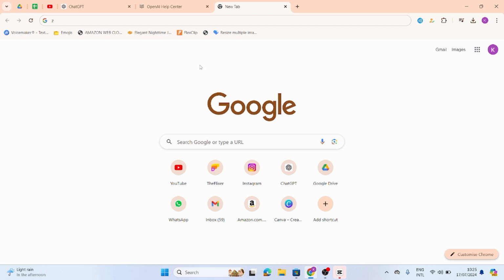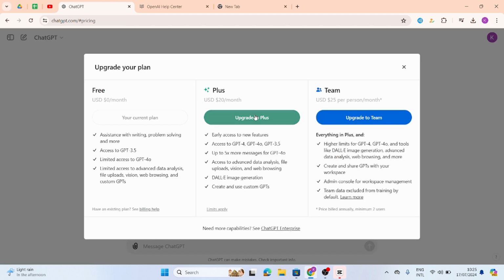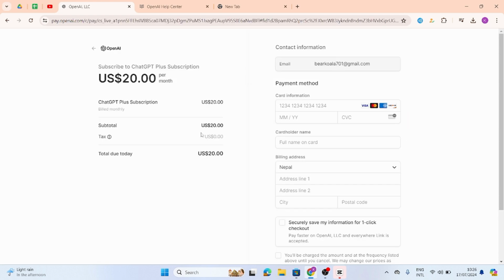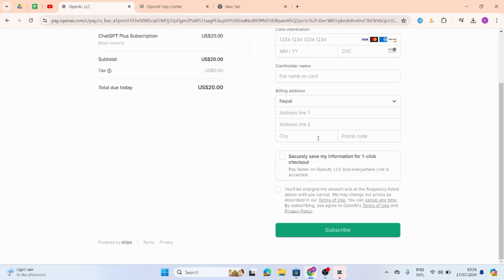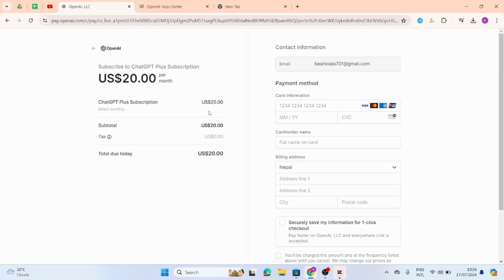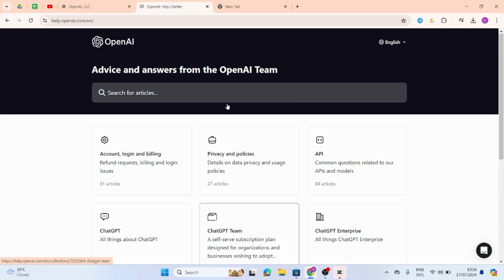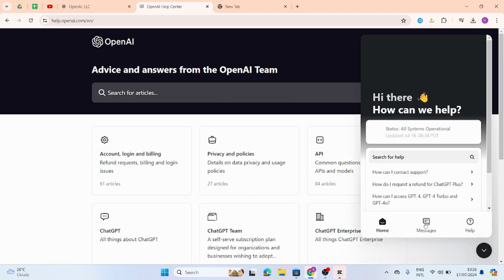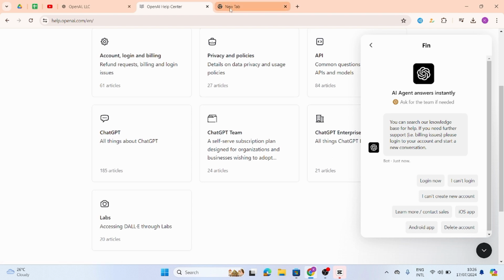How To Fix ChatGPT Your Card Has Been Declined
FIX ChatGPT Your Card Has Been Declined (ChatGPT Plus Your Card Has Been Declined)

Experiencing issues with the "Your Card Has Been Declined" error in ChatGPT Plus? Follow this comprehensive guide to troubleshoot and fix the problem quickly and easily.

Timestamps:
0:00 - Introduction
0:10 - Fixing "Your Card Has Been Declined" Error in ChatGPT Plus

Key points covered in the video:
- Common reasons for the "Your Card Has Been Declined" error in ChatGPT Plus.
- Step-by-step instructions on verifying your payment method.
- How to check for issues with your card issuer or bank.
- Tips on updating your payment information in your ChatGPT account.
- Troubleshooting methods for common payment issues.
- How to contact ChatGPT support for further assistance.
- Tips on ensuring your account and payment details are up-to-date.